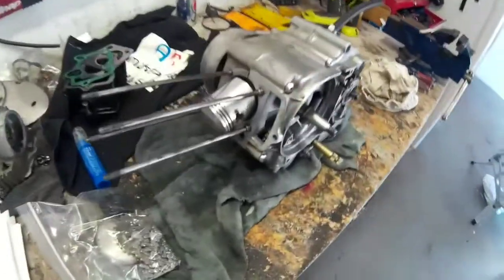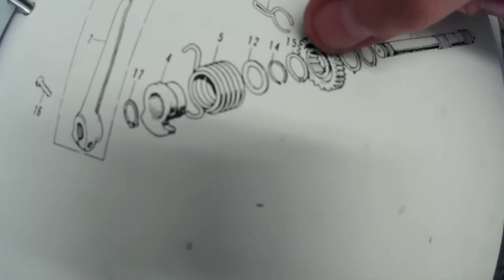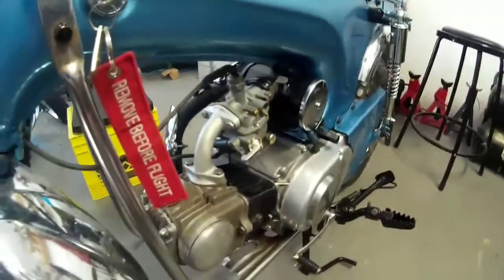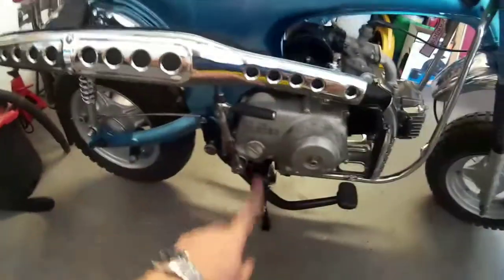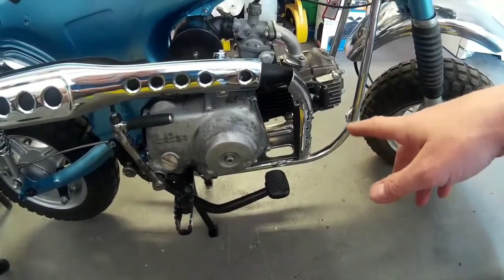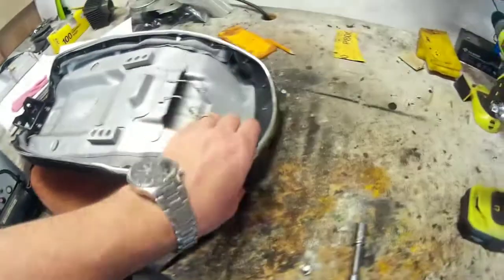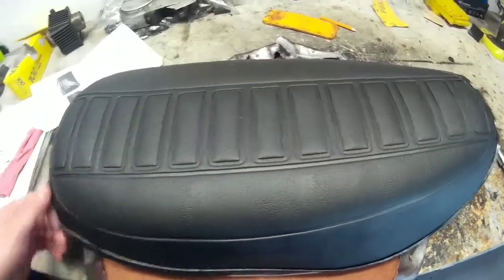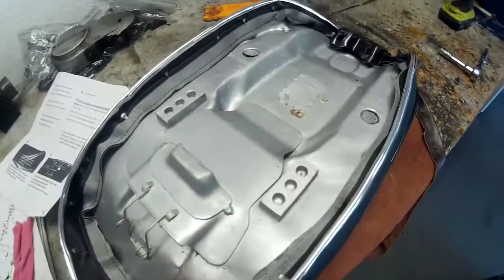1977 Honda ct70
Kick start issue